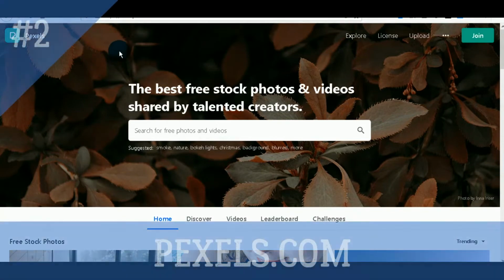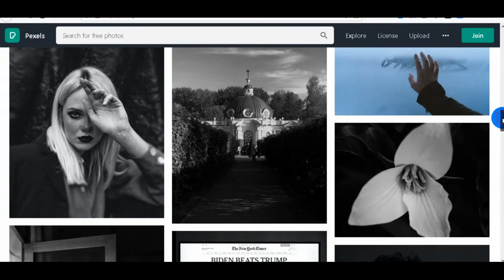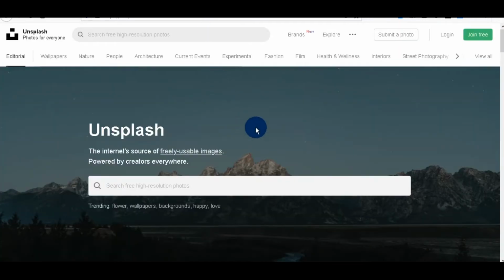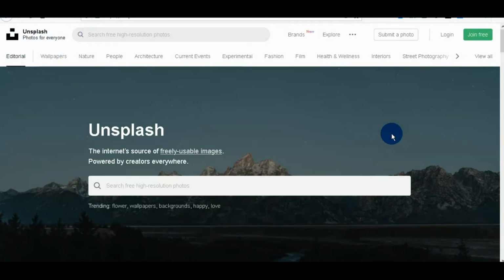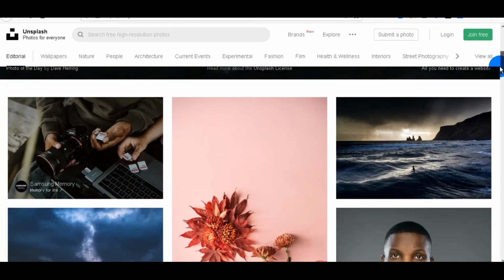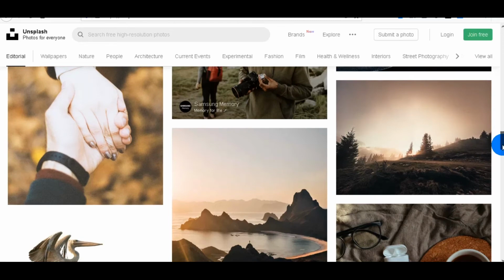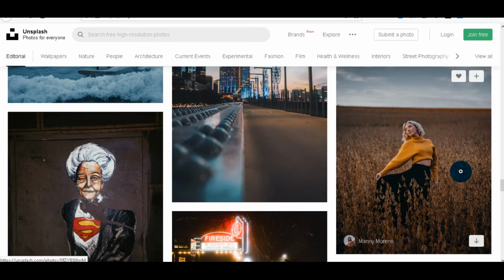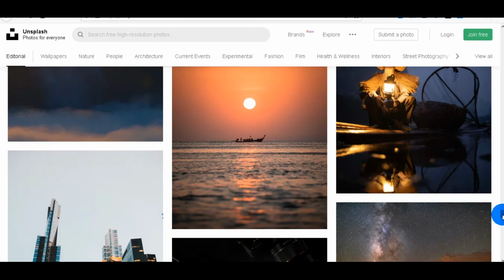3 Sites to download FREE Stock Images 2021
Hey, I’m Nemo.

This channel is dedicated to bringing you free tech tips, tutorials, softwares and resources to use online. Paid software can put a huge dent into your pocket and don’t always save time as promised.

Feel free to request a specific topic if I have not covered it, and I will do my best to get to it as fast as possible.

I personally do not collect any details regarding you watching any of my videos. However, YouTube may use  your data to provide you with much better results for future reference, this does help the platform give channels who give more direct answers to your search queries a chance to thrive. Which aims to satisfy you.

Leaving YouTube to go to any third party sites, may result in different data collection methods. You alone accept the risk when doing so.

Clicking any links I provide within the description of this video, may result in me receiving a commission. This does not change or affect the price in any way if you decide to make a purchase on the other end.

In no way is my videos target for children/kids. These videos are informational and instructional in nature to help future/current content creators save time and money.

how to,
 how to uninstall,
Top 10 Free Software,
Best Free Software,
 Best Free Windows Software,
best free software for,
free software download,
sites to download free softwares,
how to make,
3 Sites to download FREE Stock Images 2021